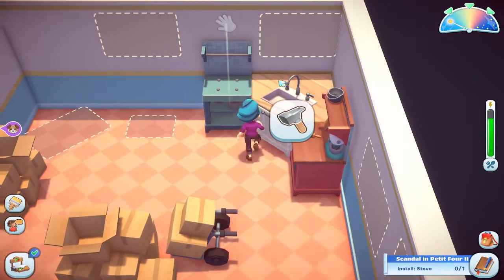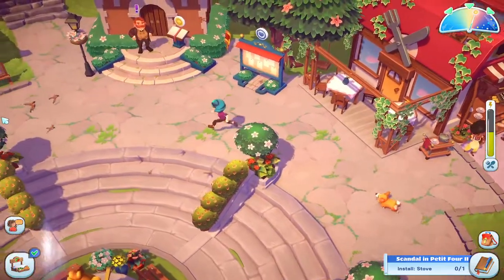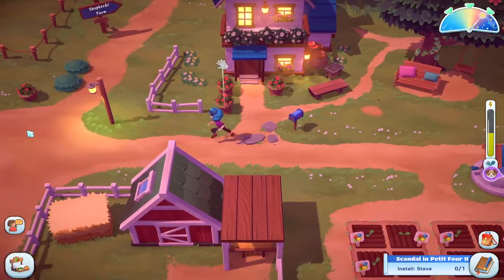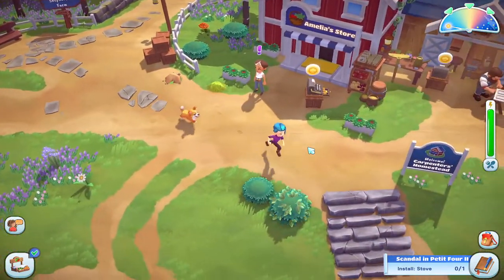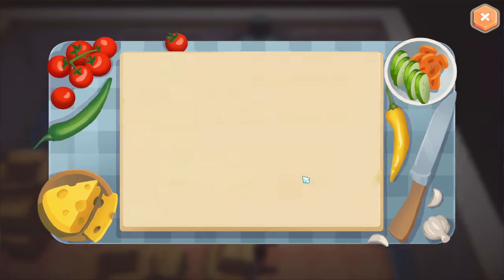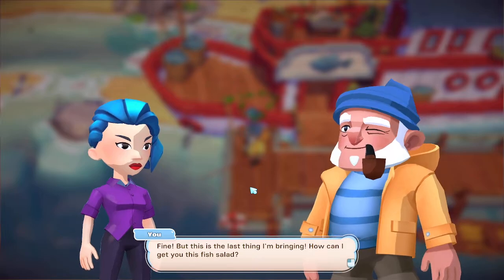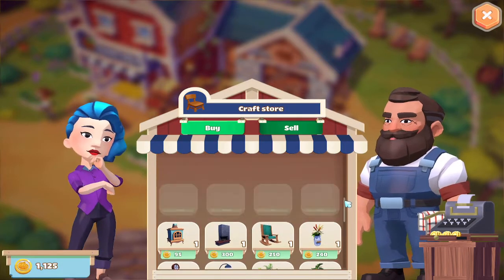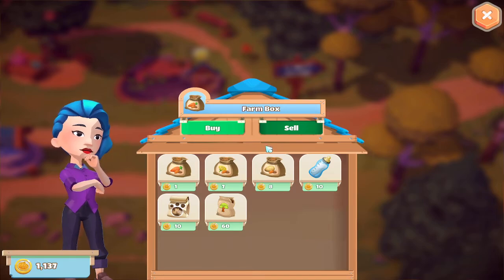Big Farm Story Getting Stove and Cooking Carrot Soup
A bit about me, I have Asperger's and I enjoy games, cats and I LOVE Disney.  I like playing different games from Phantasmagoria to Garden Paws to Sims 4 and more.  Each week I'll be posting several gaming videos.  Some will have no commentary and others will have it depending on the game itself.  I hope you guys enjoy the content.